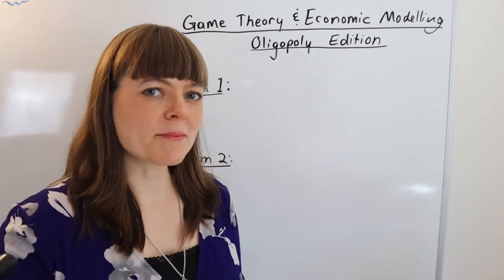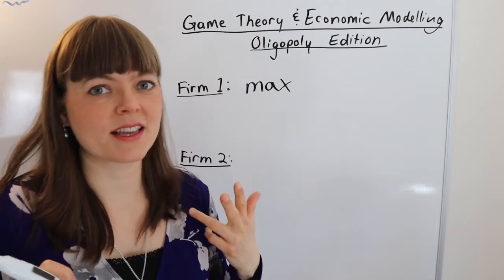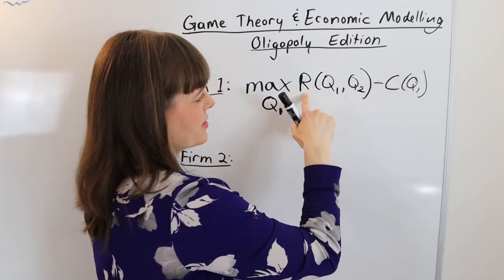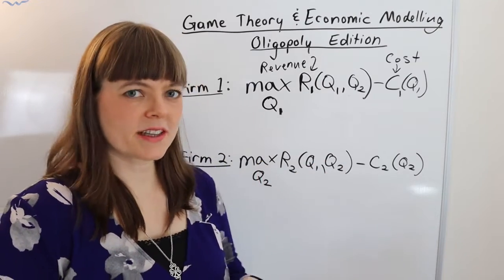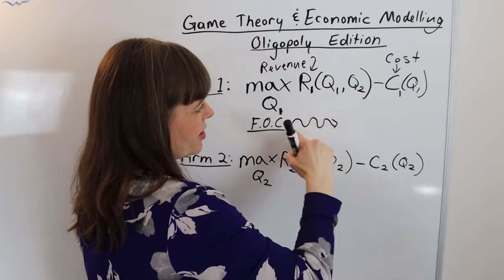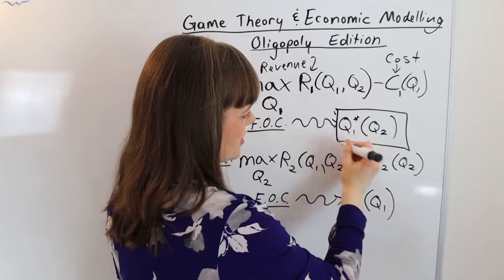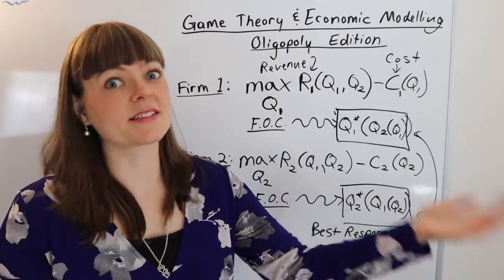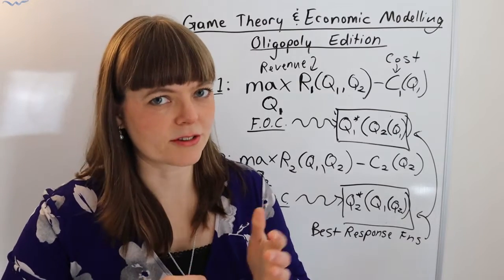Economic modelling and game theory: Oligopoly Edition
This video shows how game theory shows up in classic microeconomic modeling.  I use classic oligopoly problems to model this, but there are no functional forms.  If you want to see videos with functional forms, I have other videos that do that…